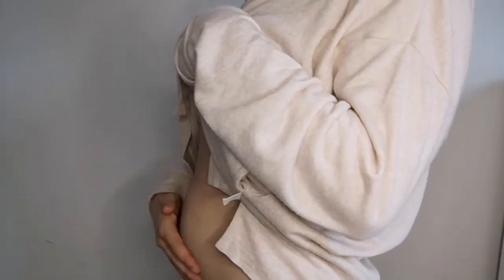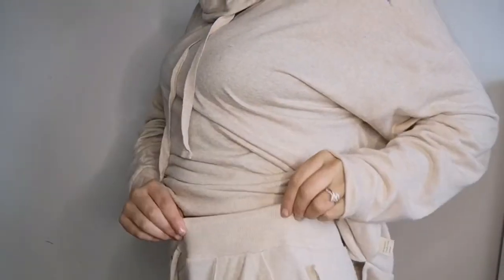First trimester must haves.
Guys how am I already out of the first trimester. This pregnancy is flying by.
In this video I share my top first trimester pregnancy essentials. I hope to continue this series for the duration of my pregnancy andI share with you the things I am doing to prepare my body and mind for a positive gentle and empowering birthing experience. all evidence based suggestions as always. I hope you enjoy.

Here are the links to some of the favourites mentioned here.

 Hi I'm Kitty! Mama of Atticus and bonus mama to Jess. I am married to my hunk of a husband Pete and we moved to the middle of the Irish countryside to escape city living and experience a slower paced life closer nature. I am a registered Nurse, lactation consultant, birth and postpartum Doula, Hypnobirthing instructor and Antenatal educator. I teach classes both online and in person. If you are looking for information on how you can achieve your dream birth and breastfeeding experience check out my e-courses.

... I Also have heaps of free downloads for you to check out.